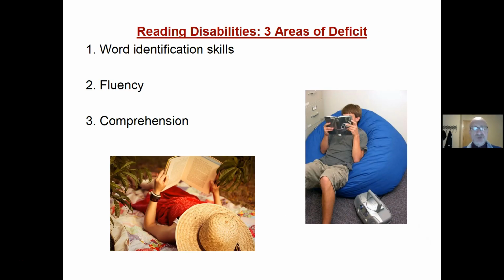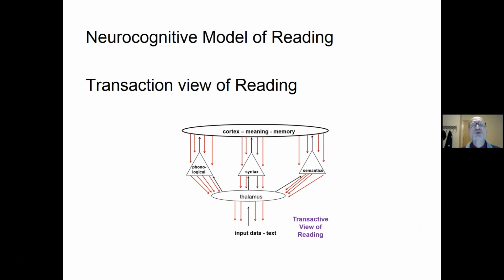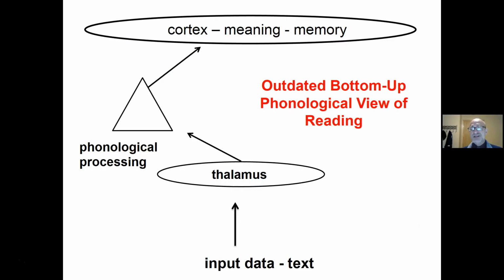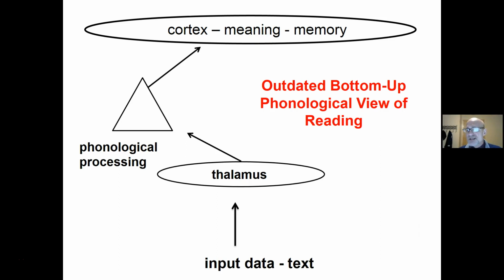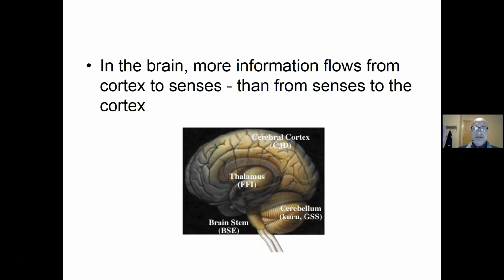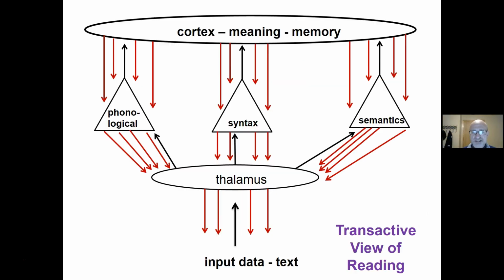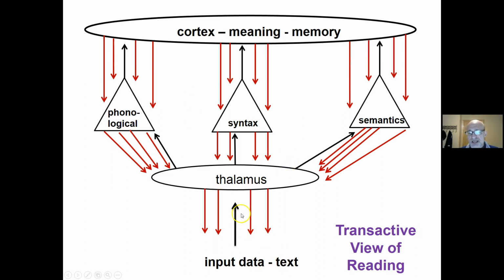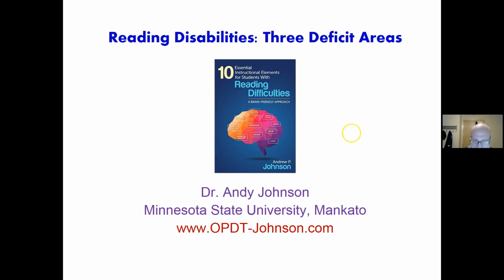Three Deficit Areas for Struggling Readings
All struggling readers are not the same.  Struggling readers have deficits in one or more of the following areas: fluency, comprehension, and word recognition.  This is one of the many reasons why one-size-fits-all programs like Orton-Gillingham and Wilson Learning Systems are so absolutely silly.  Dr. Andy Johnson, Reading Specialist.